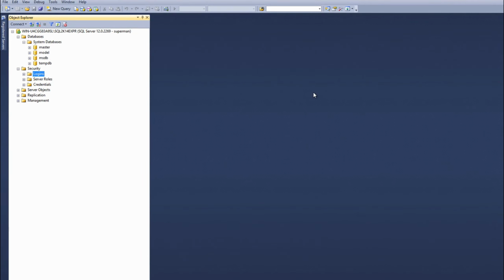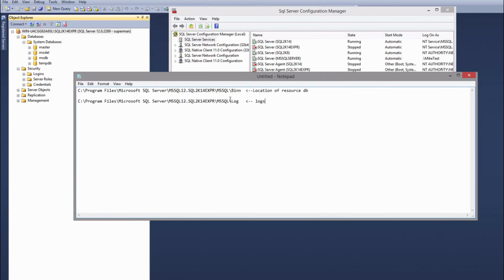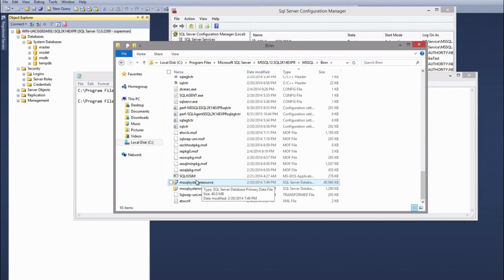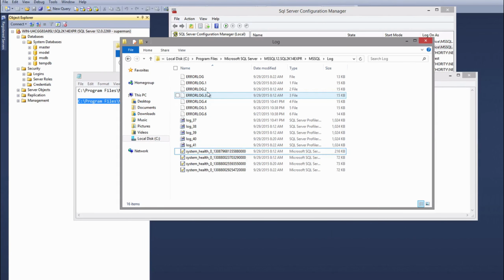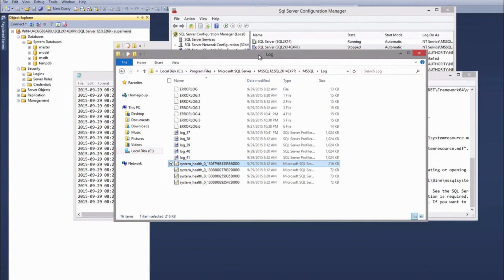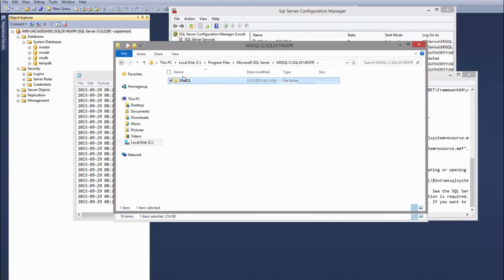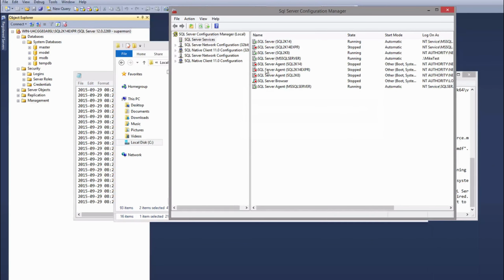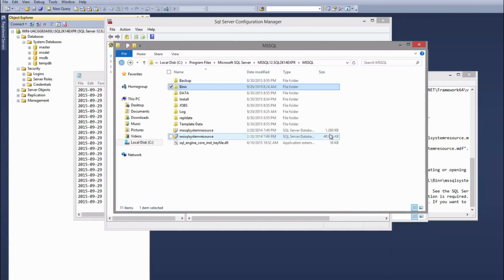How to Restore the Resource Database from Another Instance in SQL Server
In this detailed tutorial, we guide you through the process of restoring the Resource Database (mssqlsystemresource) from another instance in SQL Server. The Resource Database is a hidden, read-only database that contains all the system objects, like stored procedures and views, essential for SQL Server's functioning. Unlike other system databases, the Resource Database plays a critical role in SQL Server upgrades, patches, and version changes, making its restoration crucial in various scenarios.

Why Restore the Resource Database? Restoring the Resource Database from another instance might be necessary when:

You're performing a server migration or upgrade.
Your current instance's Resource Database files are corrupted or missing.
You need to ensure consistency in system objects across multiple SQL Server instances.
What You'll Learn in This Video:

Understanding the Role of the Resource Database: Learn what the Resource DB is, why it is important, and where it resides within SQL Server.
Locating Resource Database Files: Find out how to locate mssqlsystemresource.mdf and mssqlsystemresource.ldf files within your SQL Server instance.
Backing Up the Resource Database: Step-by-step instructions on how to properly back up the Resource Database files to ensure they are safe and ready for restoration.
Restoring the Resource Database to Another Instance: A detailed walkthrough of the steps to restore the Resource Database to a different SQL Server instance. Learn how to stop SQL Server services, copy Resource DB files, and restart services correctly.
Troubleshooting Common Issues: Tips on resolving common problems encountered during the restoration process, including version compatibility issues and SQL Server service failures.
Key Takeaways:

Understand the significance of the Resource Database in SQL Server.
Learn the correct procedures for backing up and restoring the Resource Database.
Avoid common pitfalls that can lead to system instability or SQL Server service issues.